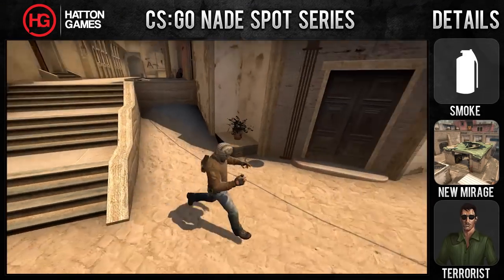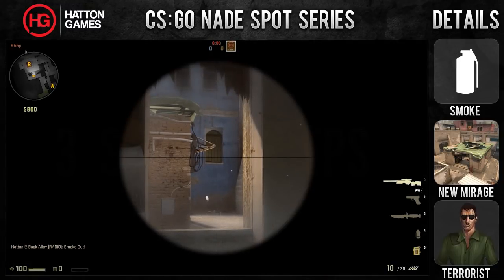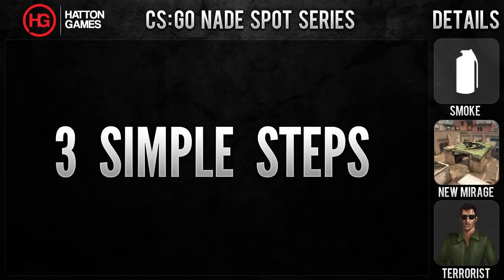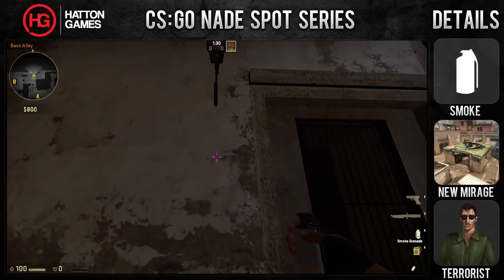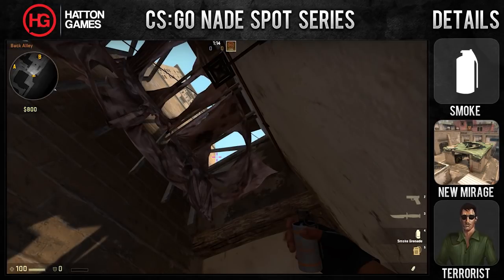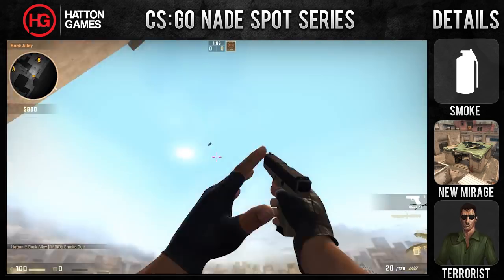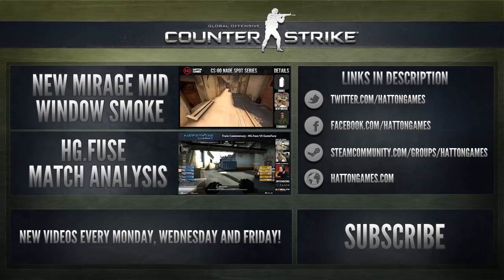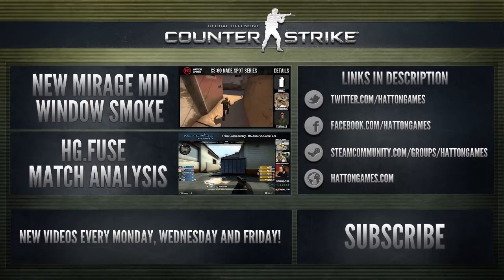CS:GO Nade Spots - New Mirage, Shop Window Smoke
— Show More —
A great smoke to block off anyone playing at the shop window on the new version of Mirage.